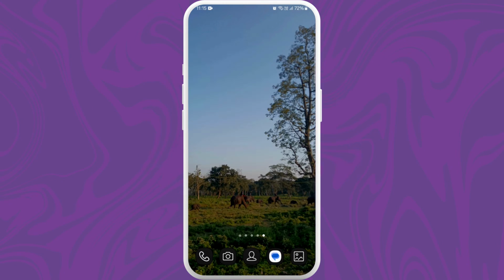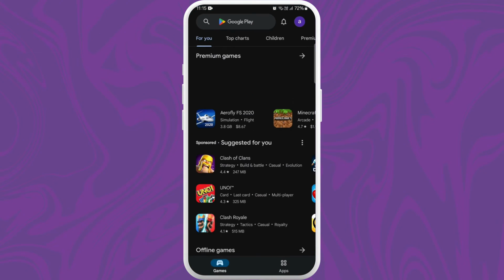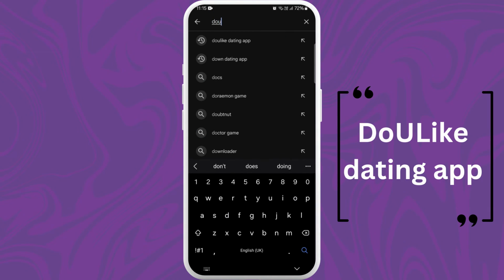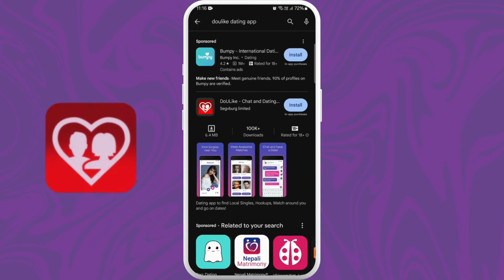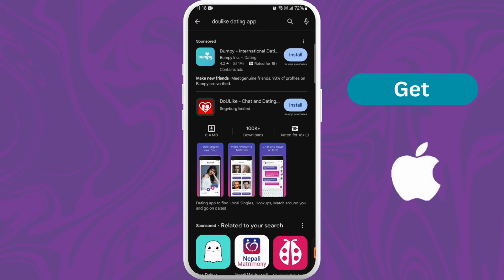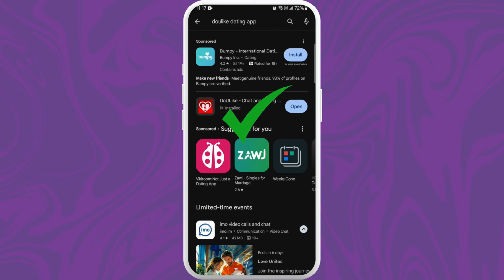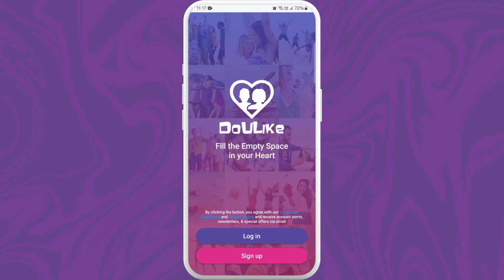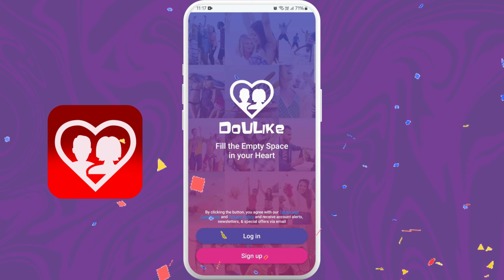How To Download/Install DoULike Dating App 2024?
In this comprehensive tutorial, we guide you through the step-by-step process of downloading and installing the DoUlike Dating App 2024 on your smartphone. Whether you're using an Android or iOS device, we've got you covered with clear and easy-to-follow instructions. Discover how to navigate the App Store or Google Play Store, search for the DoUlike Dating App, and complete the installation in just a few minutes. Plus, we provide tips on setting up your profile to get started with connecting and meeting new people. Leave any questions or feedback in the comments below – we love hearing from you! Happy dating!